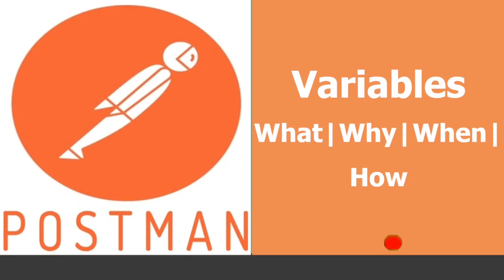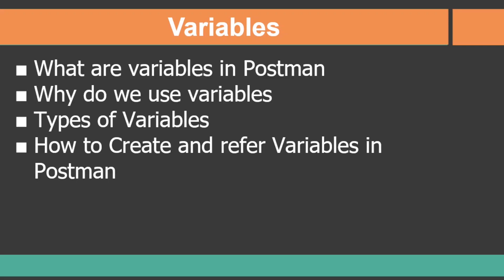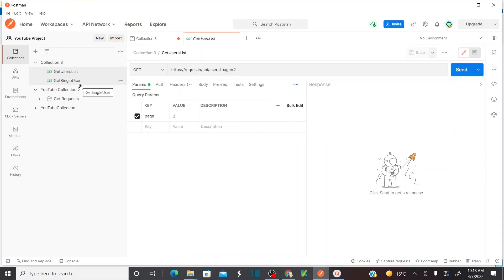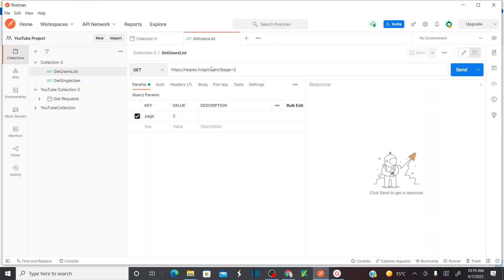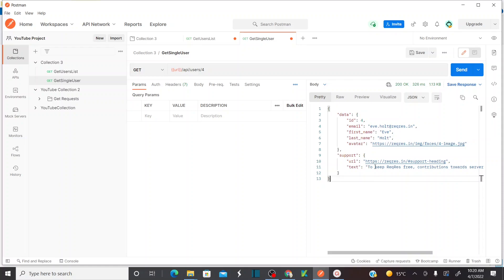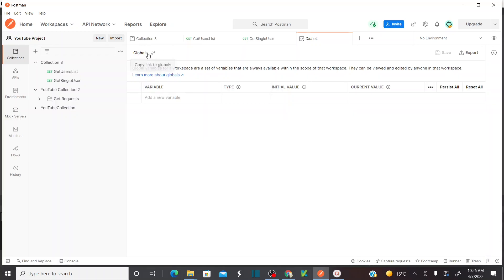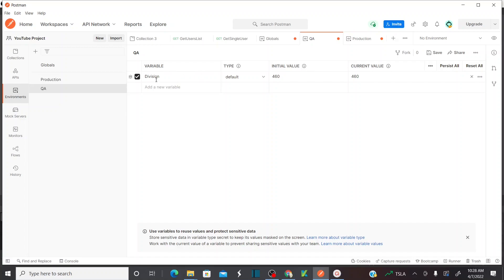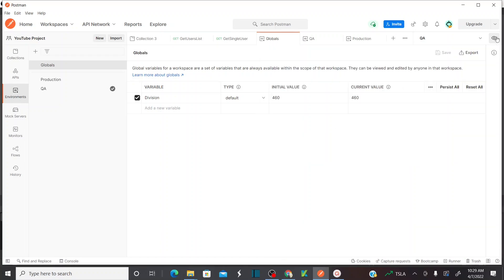Postman Beginners Tutorial - 05 | Variables | Create and Refer Variables| Types of Variables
- What are variables in Postman
- Why do we use variables
- Types of Variables
- How to Create and refer Variables in Postman